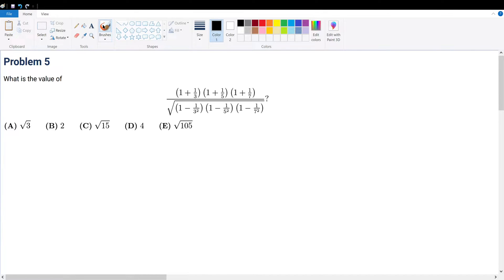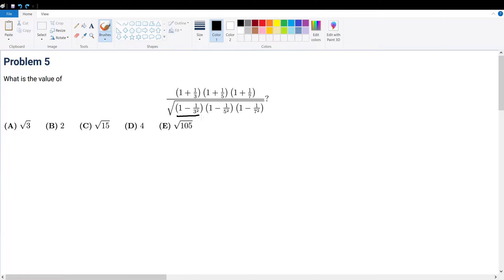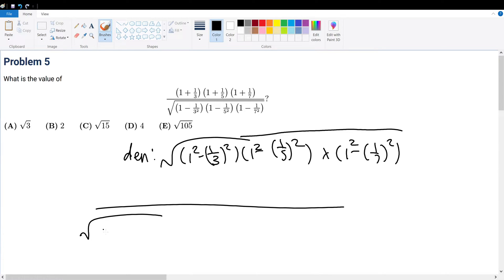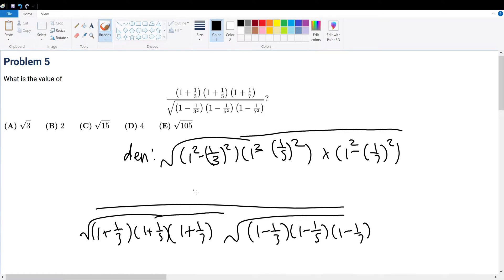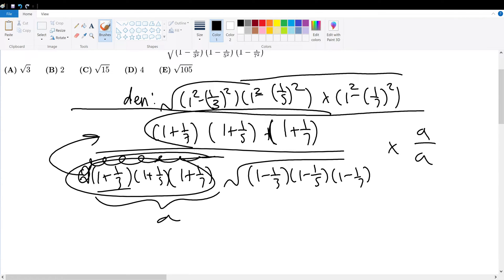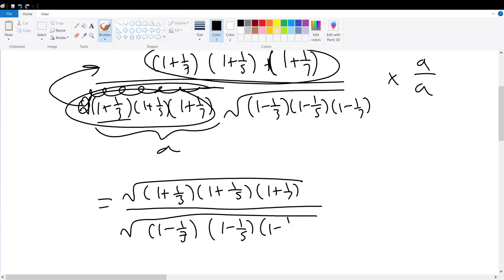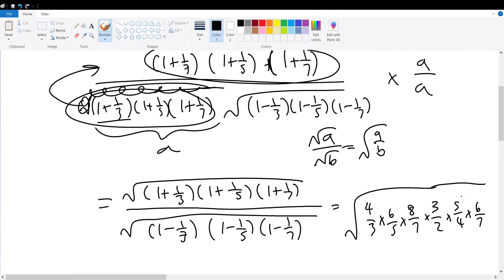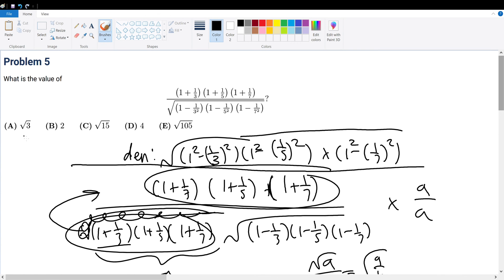2022 AMC 10B Problem 5